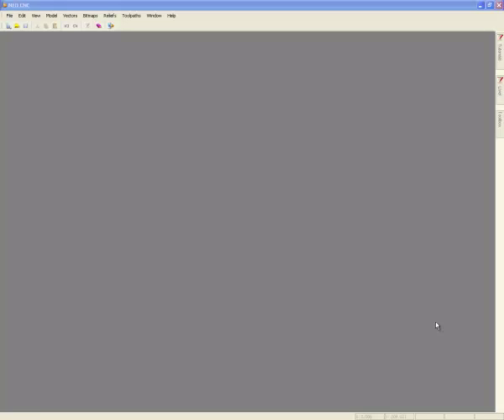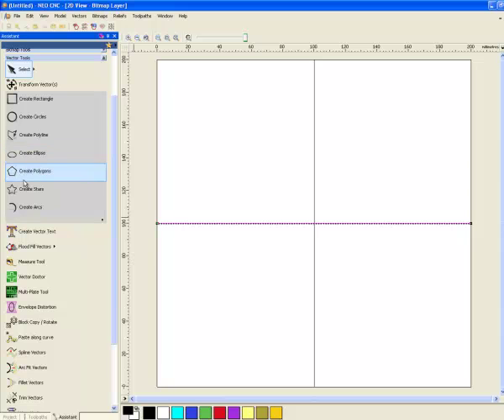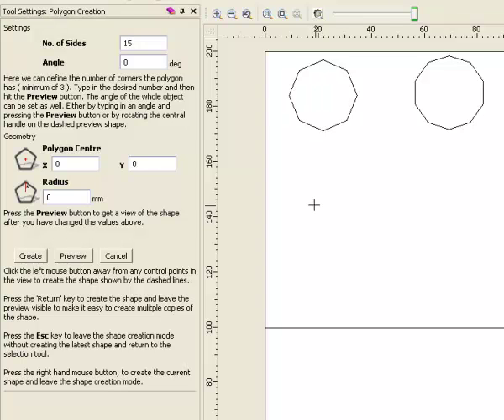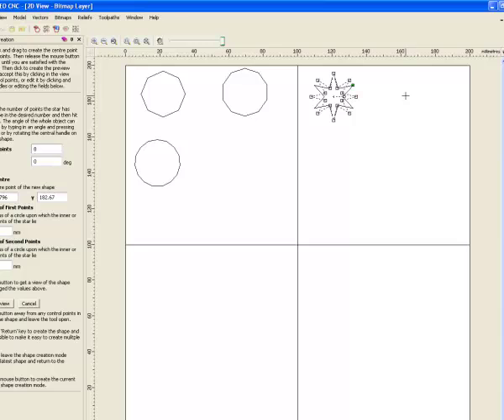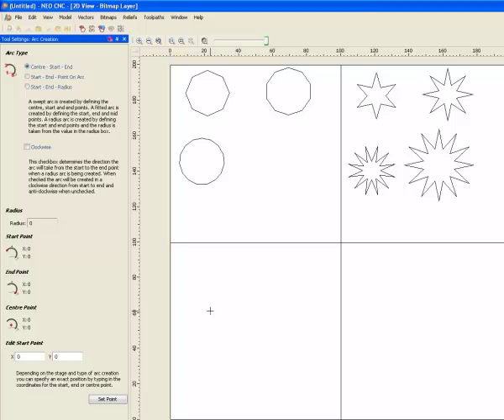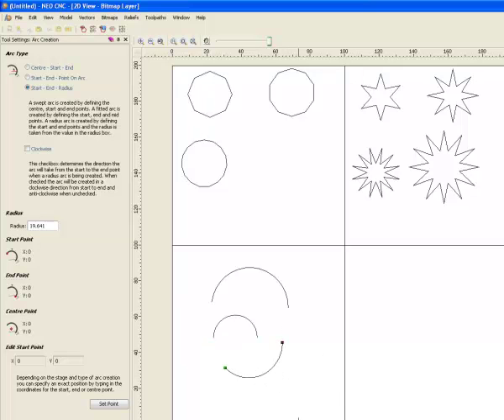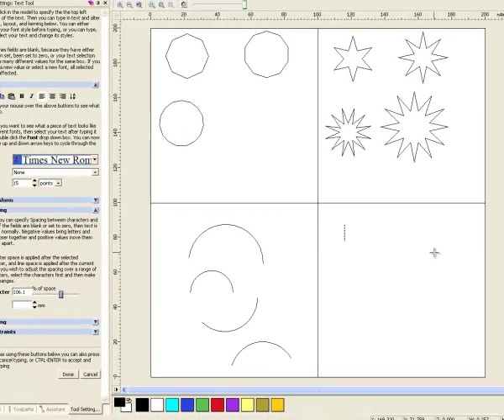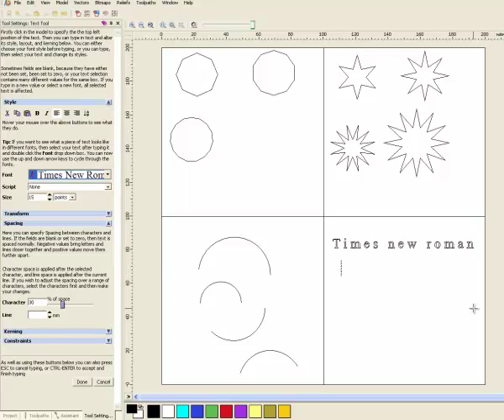ArtCAM JewelSmith Tutorial - Using the vector tools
NeoGroup ArtCAM JewelSmith Tutorial Channel